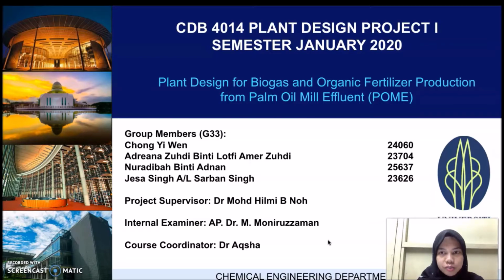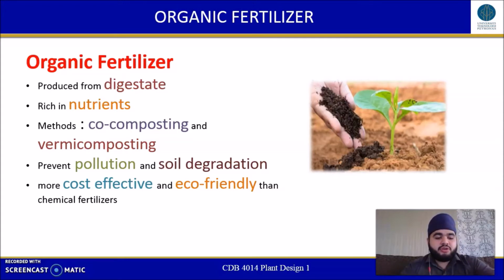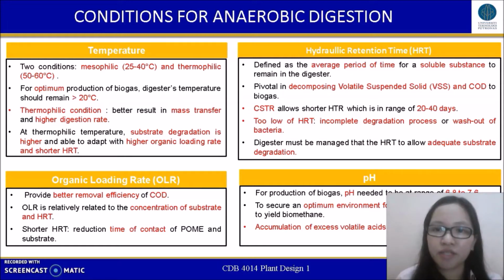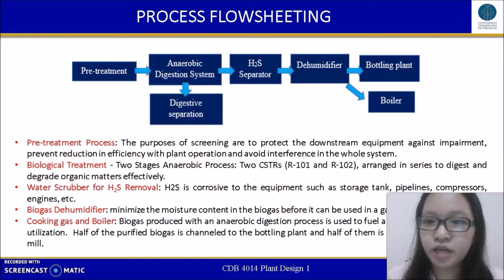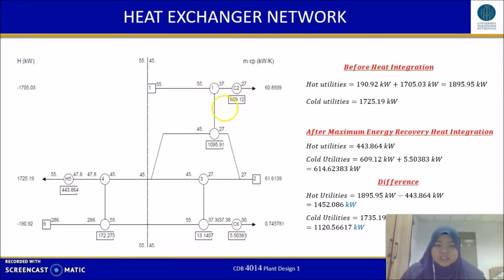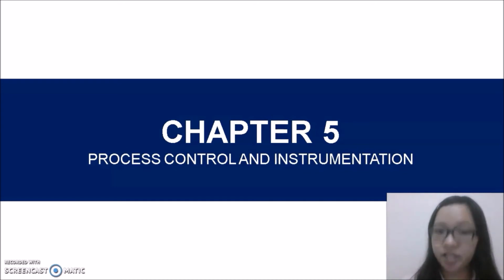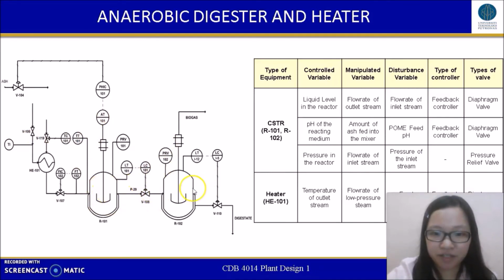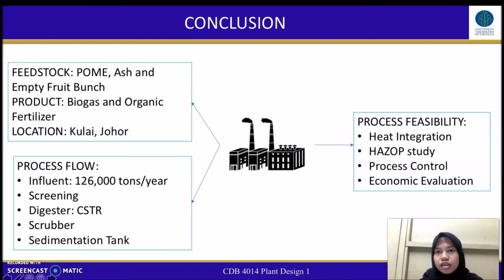GROUP 33 CDB 4014 Plant Design Project I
Semester January 2020